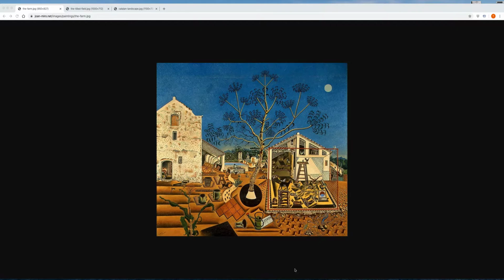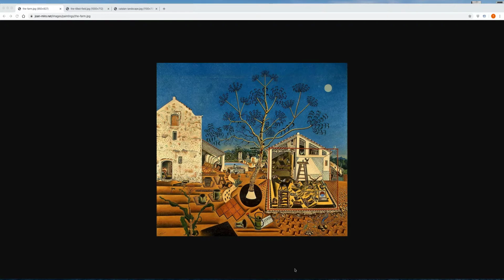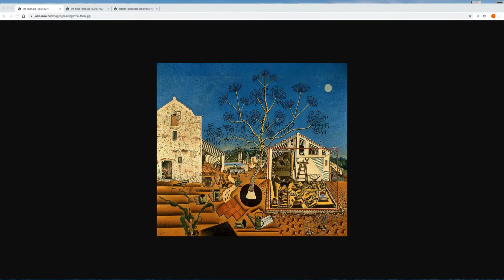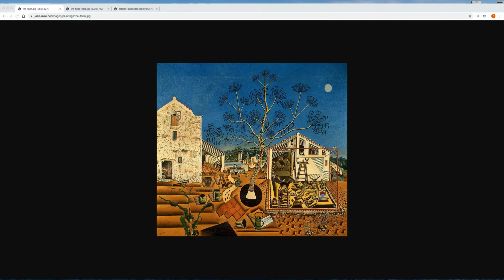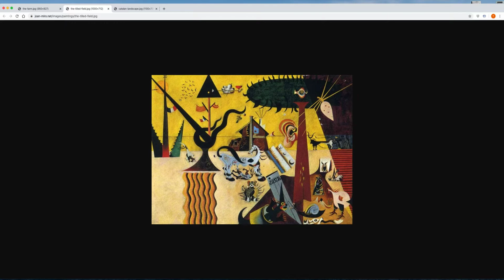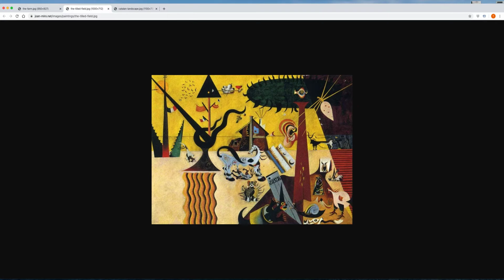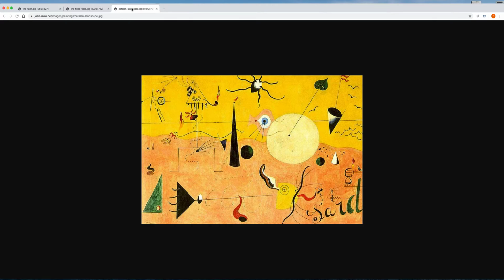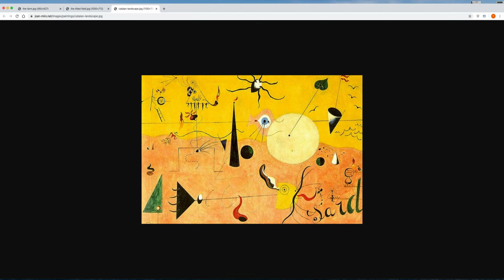Emphasis - Joan Miro